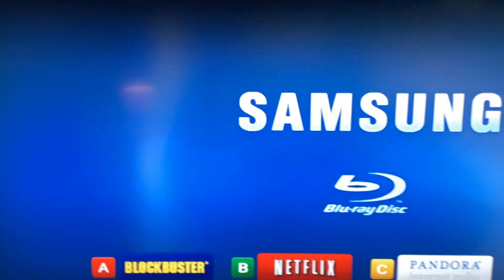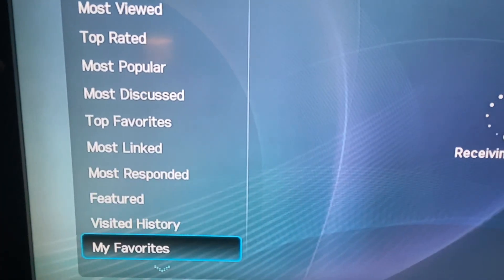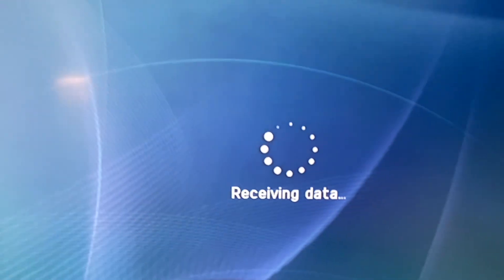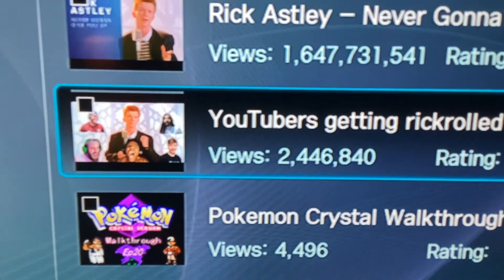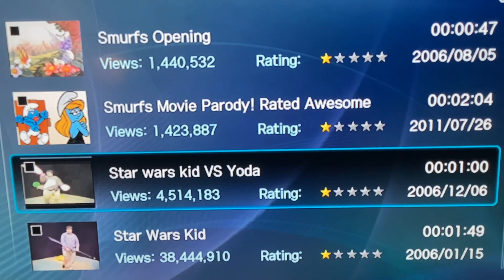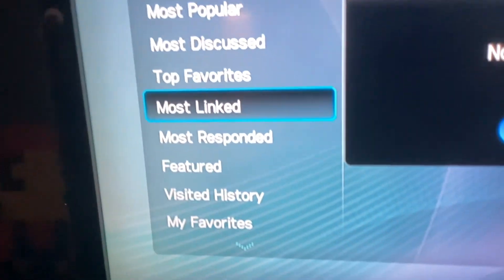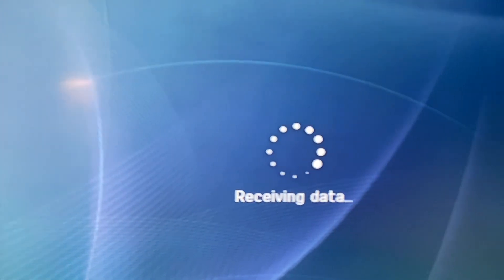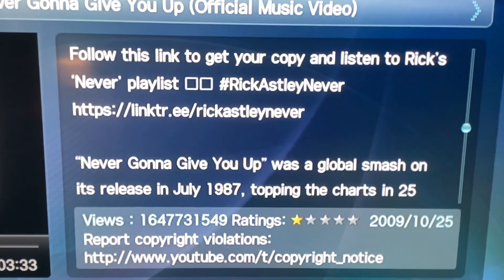YouTube working on an old Samsung smart DVD player with YT2009!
Do note: there are two different ROM versions these can have. On ones with newer software, you might get a "Failed to authenticate" error, no idea how to fix that (yet). I did this using a PiHole but you can do it really any way as long as you set it up so that resolve to any IP that returns HTTP 200 (all those domains use HTTPS, so they return a redirect code instead) and that gdata.youtube.com resolves to a YT2009 instance (you can just find one that runs on an IP and use that). After that you should be good to go, this should work on any DVD player that has this YouTube app (and maybe a few other devices as well, this API was very widely used)

please don't kill me youtube